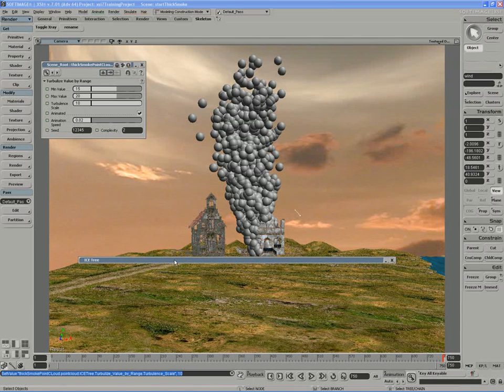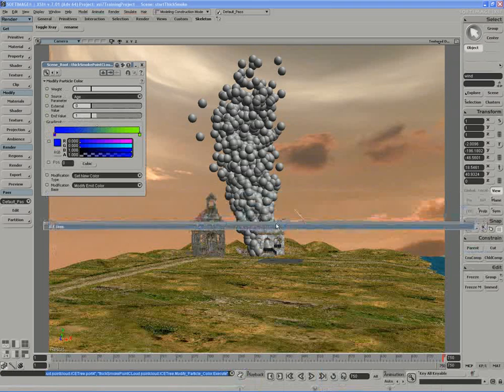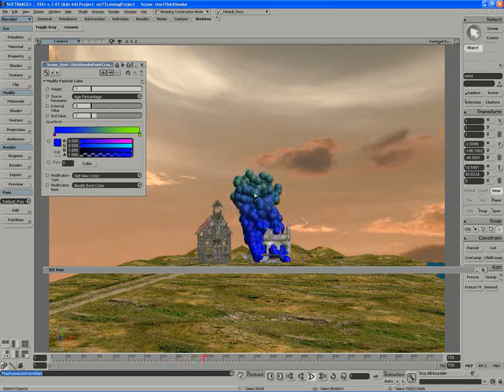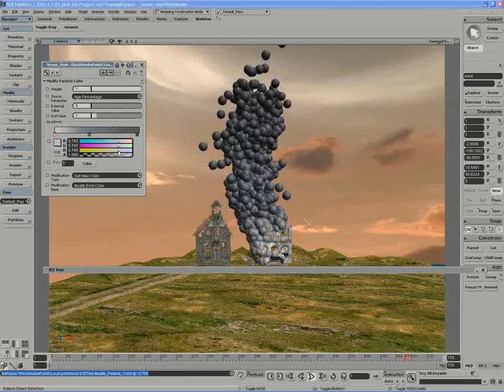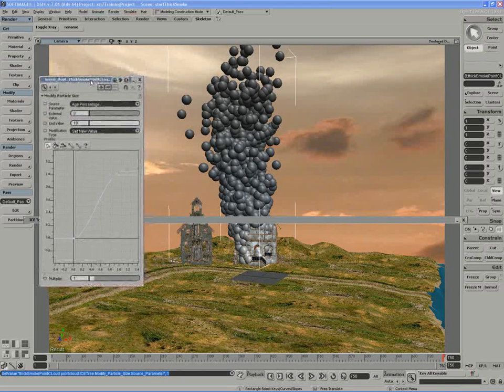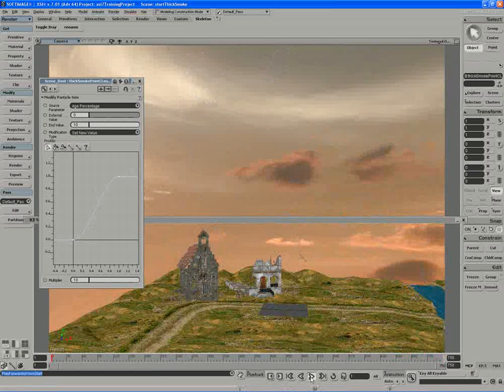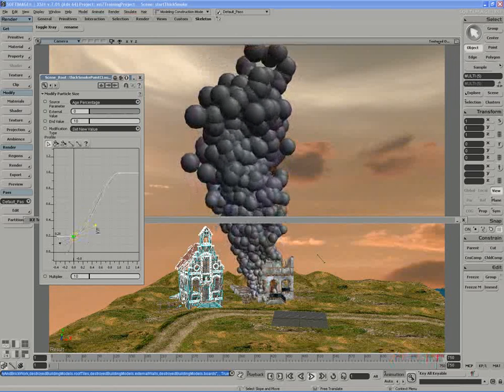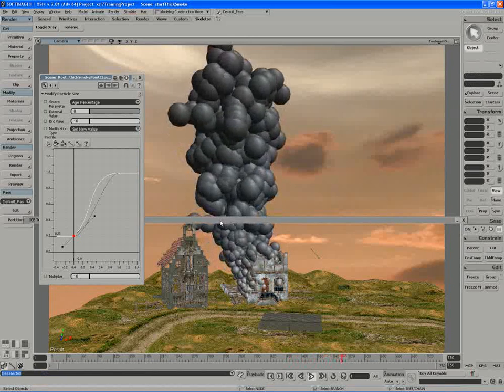7. Modify Size and Color by Age Percentage